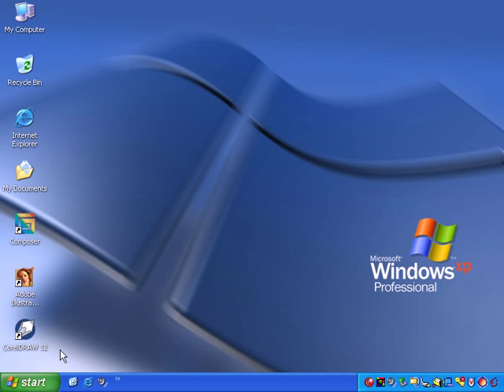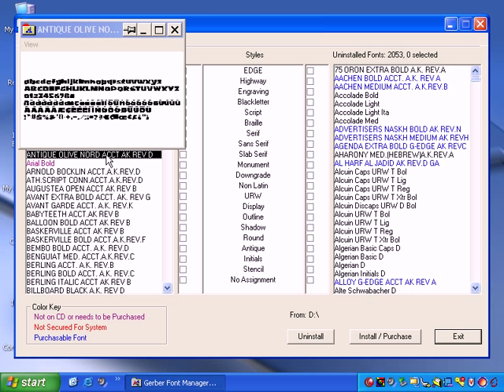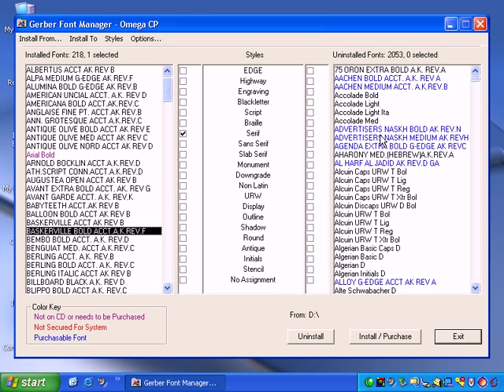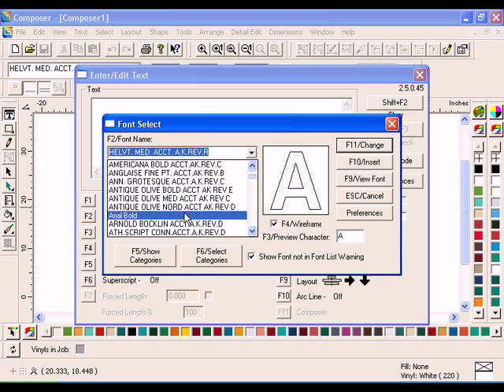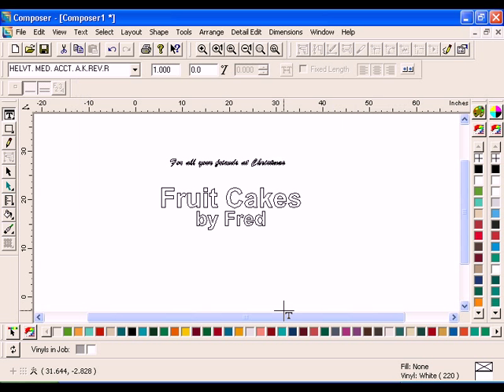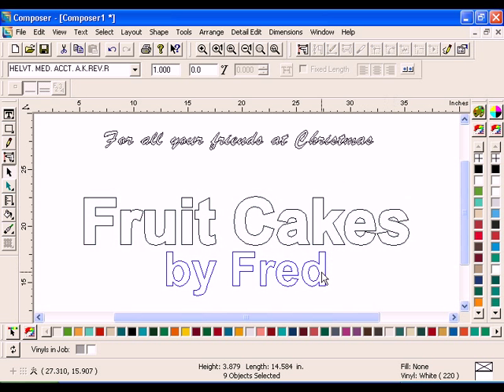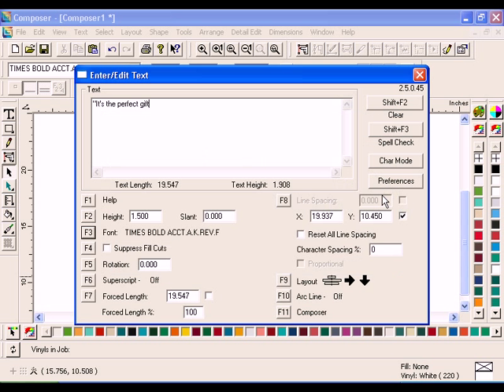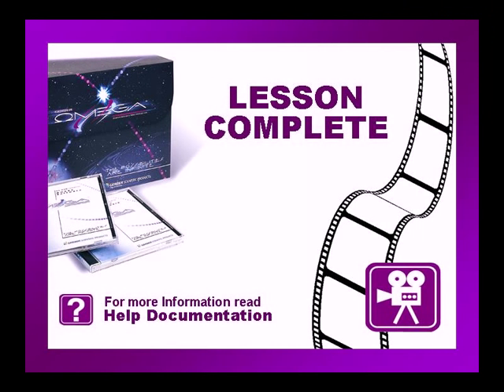Advanced Font Topics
This video demonstrates how to use the True Type Font Converter to convert standard fonts on your computer to GSP fonts for use with OMEGA. You will also learn how to use connected fonts and special characters. This video also demonstrates how to use the Font Manager program to view fonts.